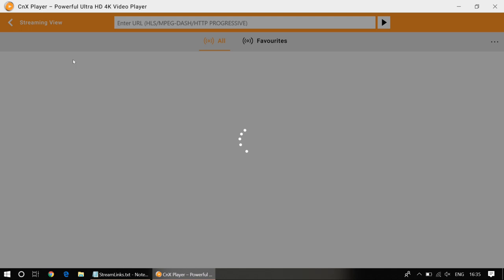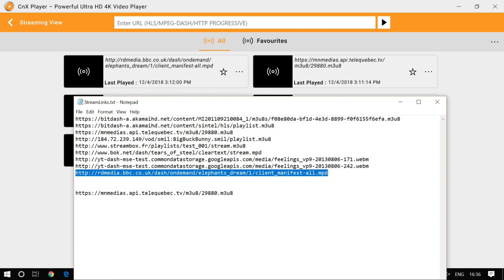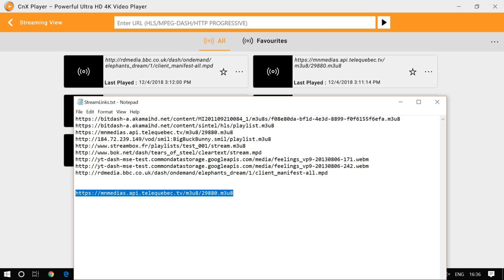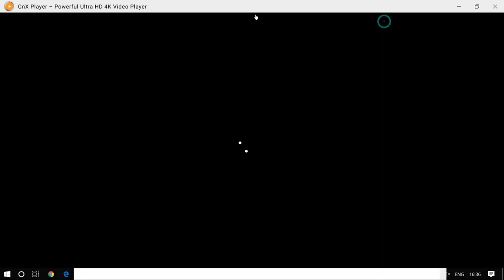Best Network Streaming Video Player | Secure Media Player | Aided by INTEL HW+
CnX Player enables its users to play HTTP Network Streaming (HLS) , MPEG-DASH & http progressive streams.

Follow the steps below :

1. Go to Navigation menu and click on Stream.
2. Enter video link ( url ) and click play.

If you are not able to play the video stream, please check that the entered url is correct.